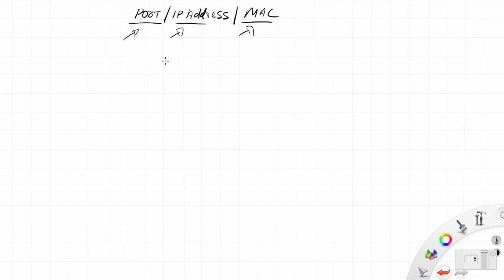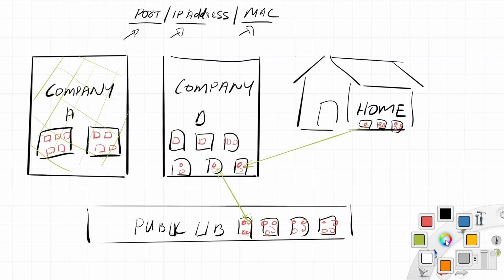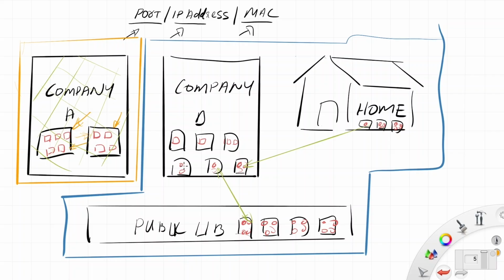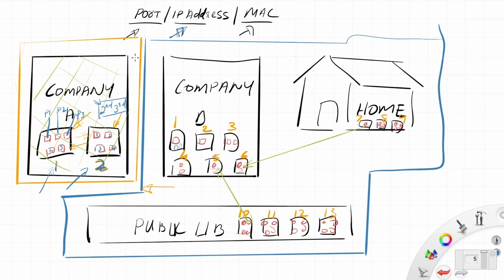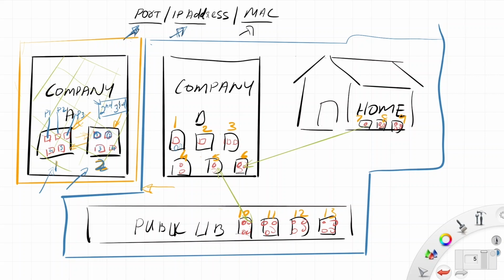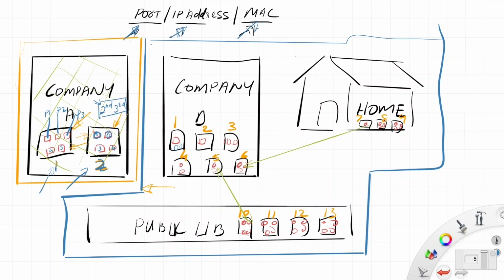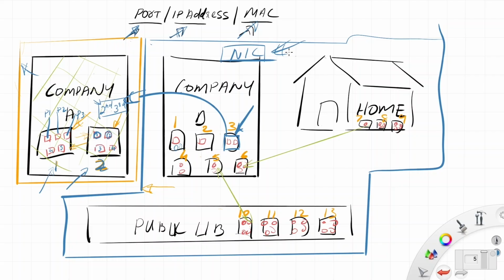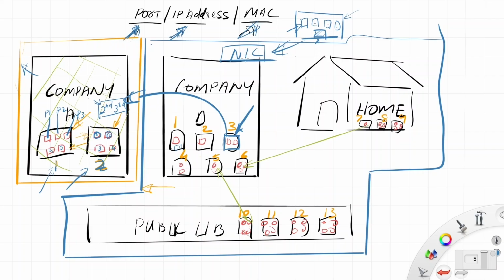Introduction to Port, IP, MAC address - Part 27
Link for the entire course:
    DECEMBER2025

Here, we going to look into Port address, IP address and MAC address in detail.